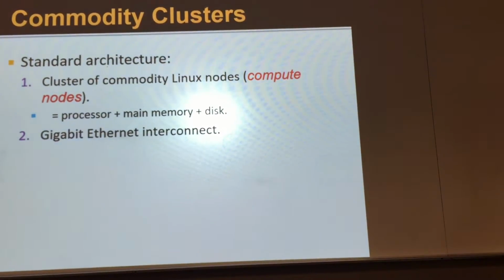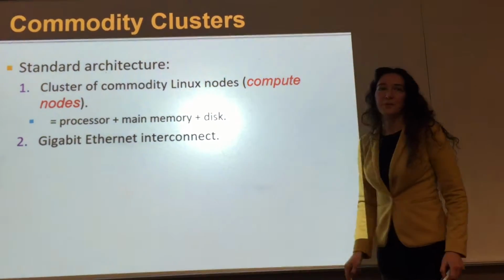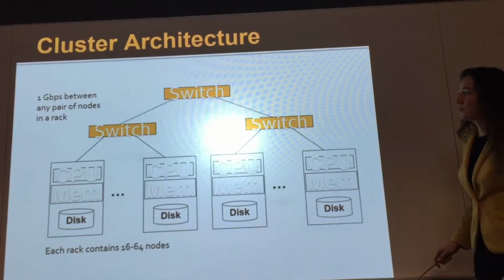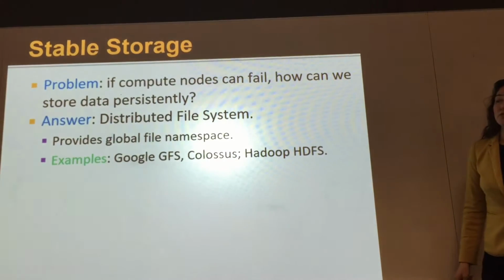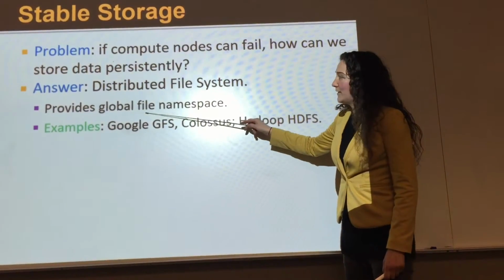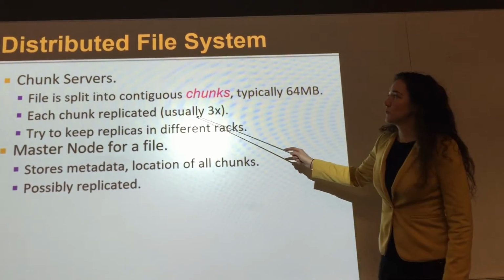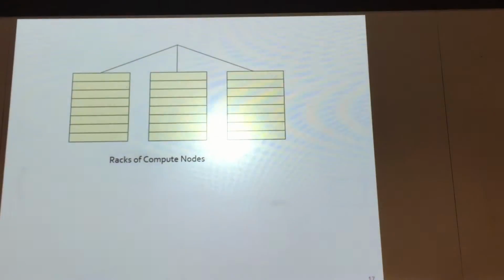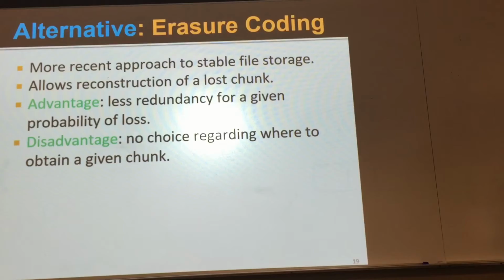L01_03_ClusterArchitecture_DistributedFileSystem_02